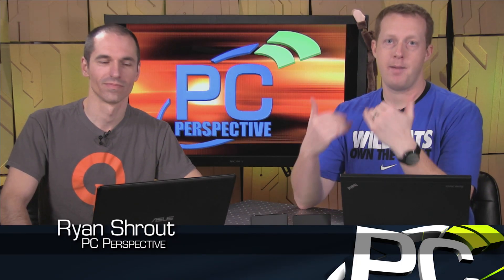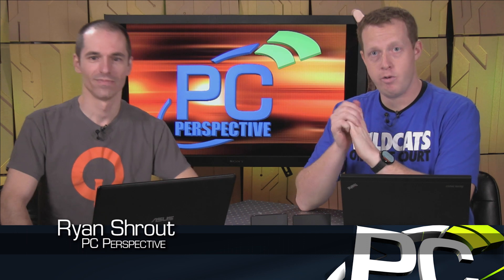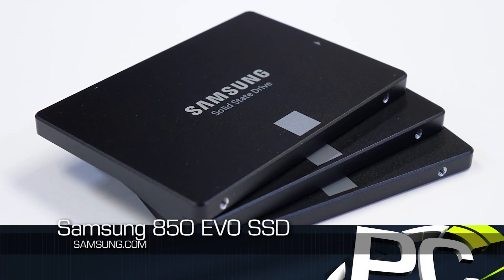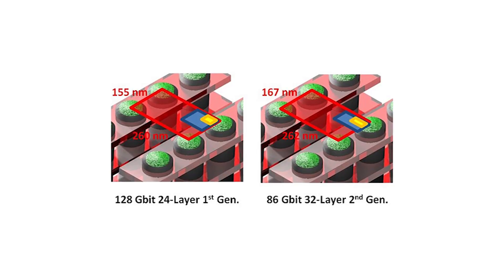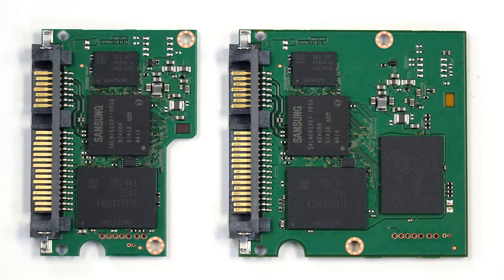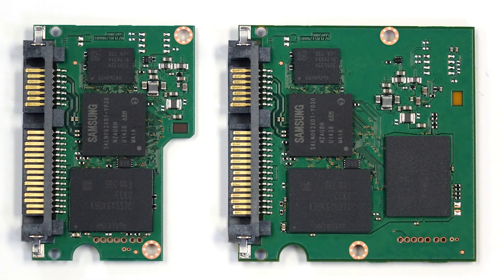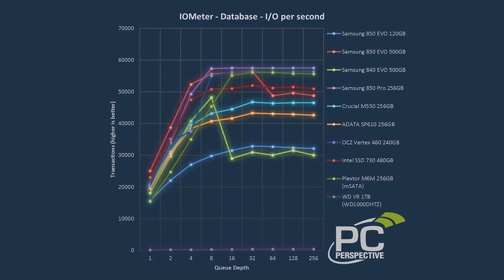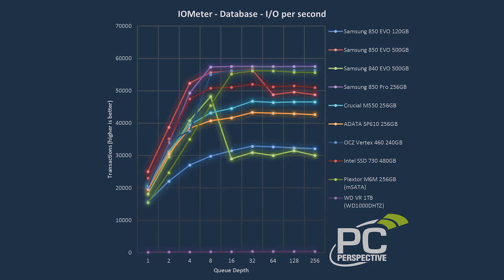Samsung 850 EVO 120GB and 500GB RAID and RAPID Review - VNAND Goes TLC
Mid last year, Samsung introduced the 840 EVO. This was their evolutionary step from the 840 Pro, which had launched a year prior. While the Pro was a performance MLC SSD, the EVO was TLC, and for most typical proved just as speedy. The reason for this was Samsung’s inclusion of a small SLC cache on each TLC die. Dubbed TurboWrite, this write-back cache gave the EVO the best write performance of any TLC-based SSD on the market. Samsung had also introduced a DRAM cache based RAPID mode - included with their Magician value added software solution. The EVO was among the top selling SSDs since its launch, despite a small hiccup quickly corrected by Samsung.

Fast forward to June of this year where we saw the 850 Pro. Having tested the waters with 24-layer 3D VNAND, Samsung revises this design, increasing the layer count to 32 and reducing the die capacity from 128Gbit to 86Gbit. The smaller die capacity enables a 50% performance gain, stacked on top of the 100% write speed gain accomplished by the reduced cross talk of the 3D VNAND architecture. These changes did great things for the performance of the 850 Pro, especially in the lower capacities. While competing 120/128GB SSDs were typically limited to 150 MB/sec write speeds, the 128GB 850 Pro cruises along at over 3x that speed, nearly saturating the SATA interface. The performance might have been great, but so was the cost - 850 Pro’s have stuck around $0.70/GB since their launch, forcing budget conscious upgraders to seek competing solutions. What we needed was an 850 EVO, and now I can happily say here it is.